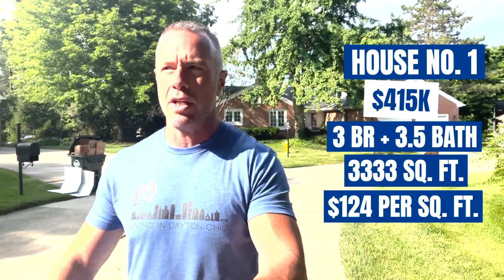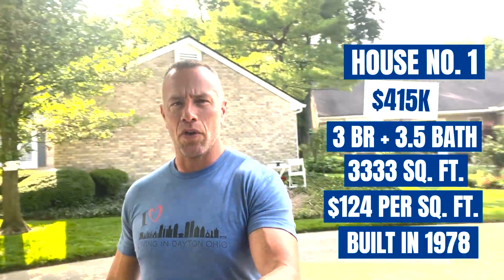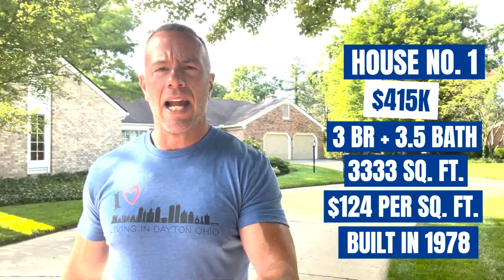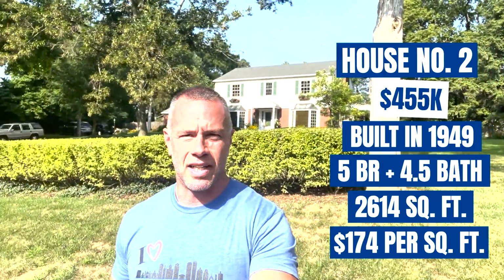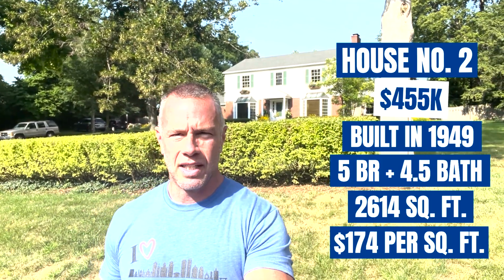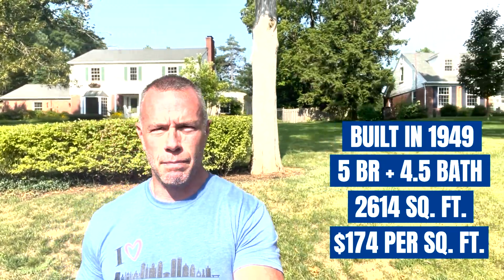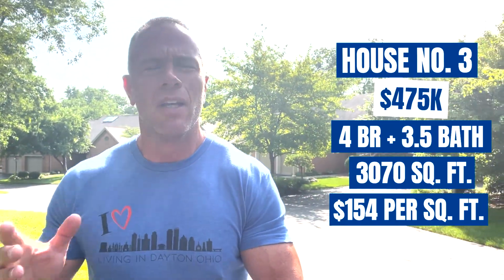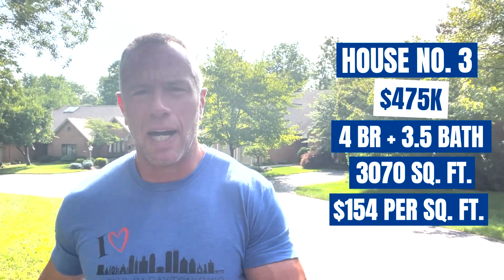What Can You Get For $400K Living in Kettering Ohio | Moving to Kettering Ohio | Ohio Suburbs 2022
Are you thinking about moving to Kettering Ohio in 2022? Let’s explore Kettering Ohio today!
If you're thinking of moving to Kettering Ohio, you may be wondering what your money can buy you. Kettering Ohio is a great place to live, and $400K can go a long way. Here's a look at what you can get for your money in Kettering Ohio.
For $400K, you can buy a 4 bedroom, 2.5 bath home in Kettering Ohio. This home will have plenty of space for your family, and it will be located in a great school district. You'll also have access to Kettering's Ohio many amenities, including its parks and recreation facilities.
If you're looking for a luxurious home, you can also find homes in Kettering Ohio for $400K. These homes will have all the bells and whistles, including gourmet kitchens, luxurious bathrooms, and plenty of space. You'll be able to live in style and comfort in Kettering Ohio.
So, what can you get for $400K in Kettering Ohio? You can find a great home that will suit your needs and your budget. Kettering Ohio is a great place to live, and you'll be able to find the perfect home for your family.
I’d love to help you make a smooth move to Kettering Ohio!
00:00 - Intro to Kettering Ohio
04:11 - House 1 in Kettering Ohio
07:19 - House 2 in Kettering Ohio
10:10 - House 3 in Kettering Ohio
12:40 - Wrap up to Kettering Ohio
🤔Thinking of Moving to Dayton Ohio?
If this is your first time to this channel, and you want to know everything about eating, sleeping, working, playing, the good, and the bad of living in Dayton Ohio, then subscribe▶ and tap the bell🛎 for notifications so you can be the first to know about the current market in Dayton Ohio.😁
We get calls and emails everyday from people just like you, looking for help on making their move to Dayton Ohio and we absolutely love it.😍 Whether you are moving in 9 days or 90 days, give us a call☎, shoot us a text📝, or send us an email📨 so we can help you make a smooth move to Dayton Ohio.